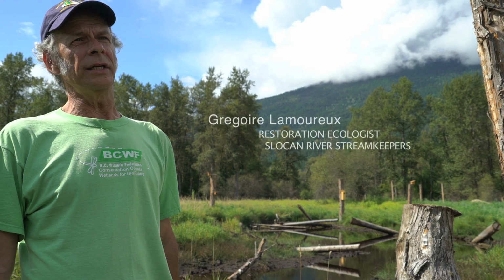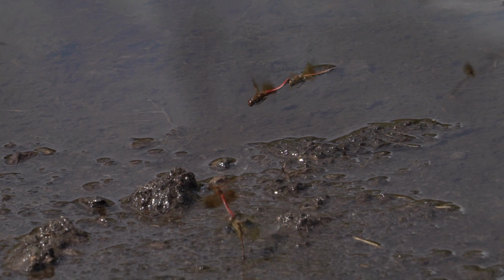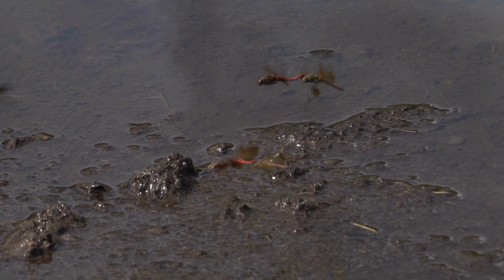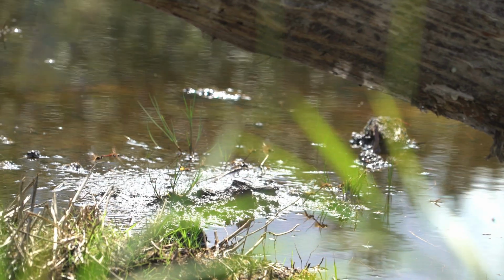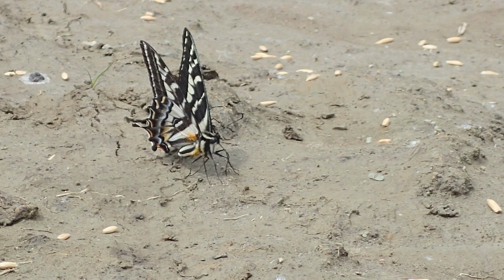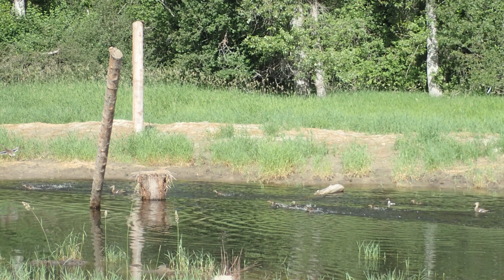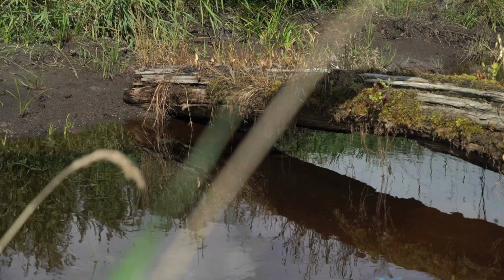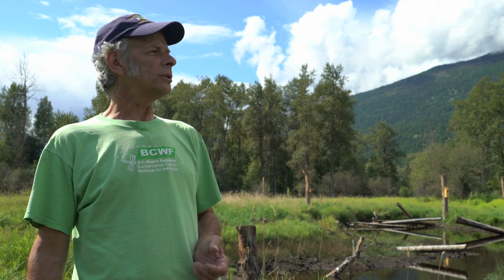Goulden Thurston Wetland Restoration Project in the Slocan Valley, BC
In 2019, the Slocan River Streamkeepers implemented a wetland restoration project on private land in the Slocan Valley, BC. The goal was to restore the wetland habitat and re-vegetate the site with native species to enhance functionality and attract a diversity of wildlife species. This project will provide habitat for a diversity of species including western toads, Columbia spotted frogs, western painted turtles, as well as bats, birds and invertebrates such as dragonfly.
The Slocan River Streamkeepers would like to thank all the funders, supporters, land owners and volunteers for their support for this wetland restoration project.

This project was funded by
Fish and Wildlife Compensation Program (FWCP)
and Columbia Basin Trust (CBT)

Additional funding was provided by WWF and Loblaws Water Fund with support from Columbia Basin Watershed Network (CBWN)
and Slocan Integral Forestry Cooperative (SIFCo)
and with the support of BC Wildlife Federation Wetlands Education Program
Selkirk College Geospatial Research Centre
Slocan Wetlands Assessment and Monitoring Project (SWAMP)

Cinematography and editing:
Kai Cabodyna